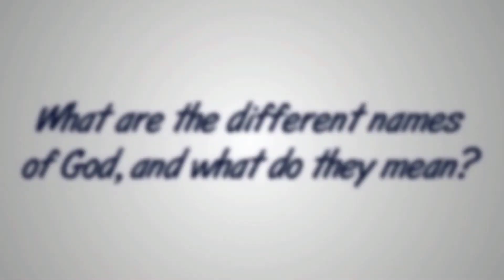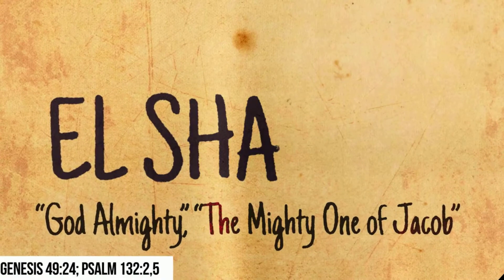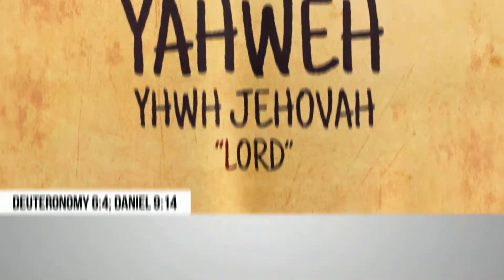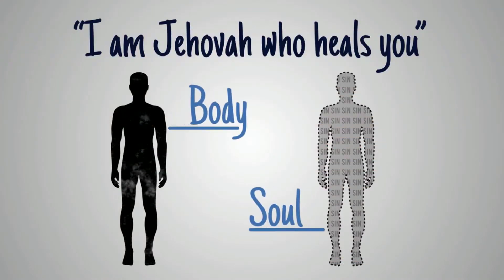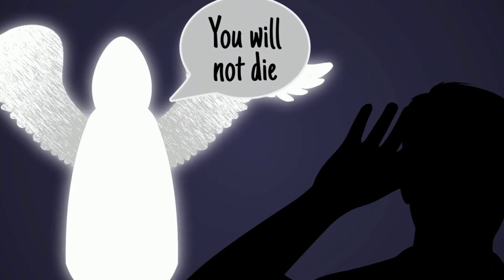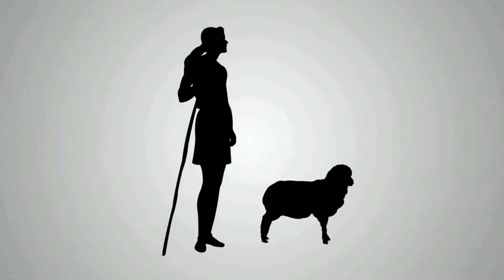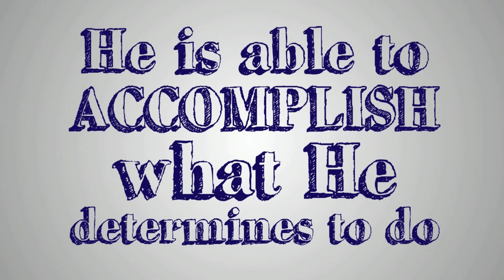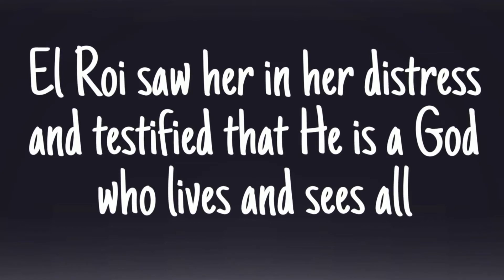VBS 2020 - Primary - Day 3